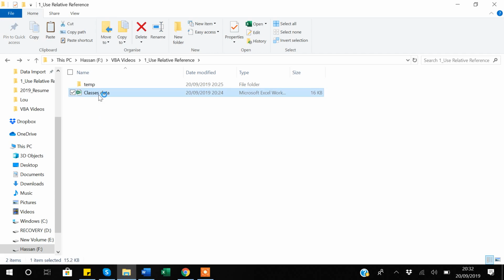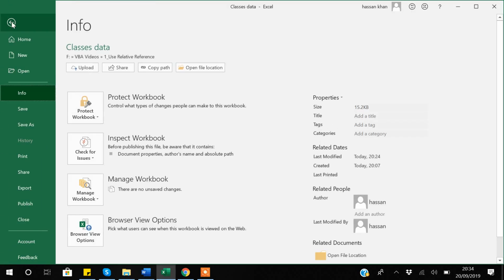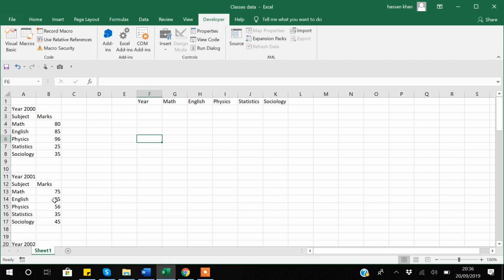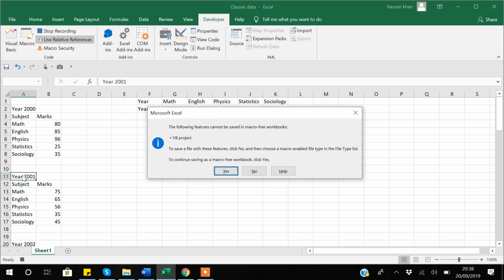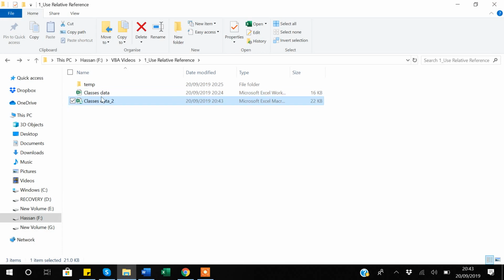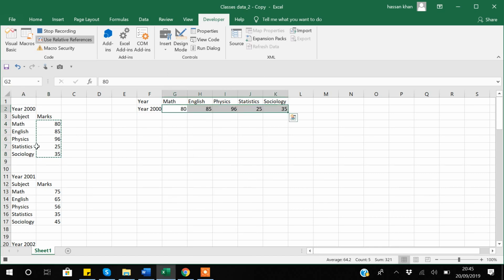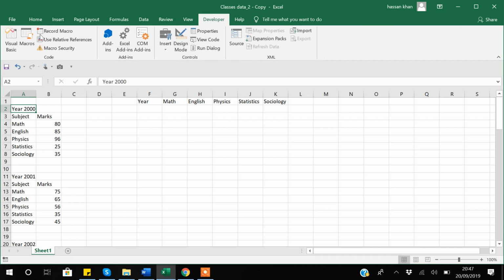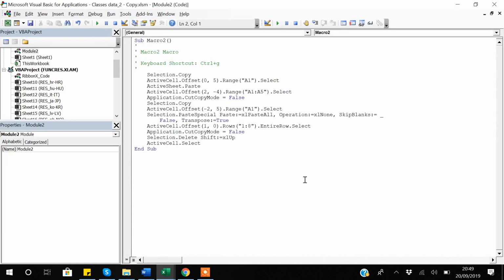10. Using the Relative Reference Option in Excel VBA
Record a macro using the relative reference option in VBA during this first topic in the Visual Basic for Applications (VBA) for Microsoft Excel series. Follow along with Hassan in this hands-on session and see how to make your life much easier when creating macros with this option.

as you can see here we have the options and once you get the options under the customized ribbon here you can see I have a Developer tab which is already checked in so just check in that and press ok after doing that you will be able to see the Developer tab - in your Excel so now it's time to record a macro so before recording the macro if you go if you see that it's the Developer tab here we can click it to record the macro but I want to record the macro with use relative references before starting recording the macro an important thing to note here is that in my raw data if you see year 2000 - that is starting from here and then I have 2 black rose and then 2001 and these this pattern is exactly the same